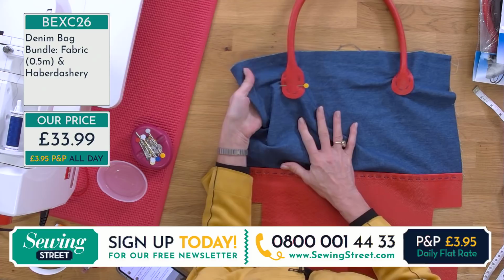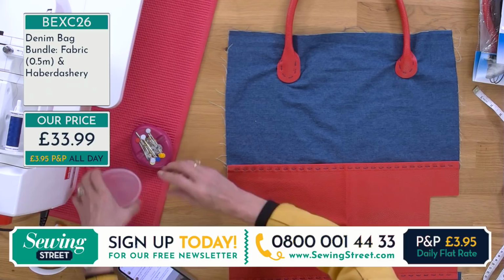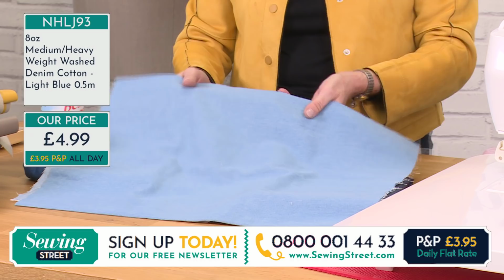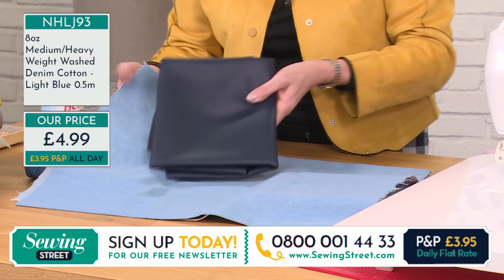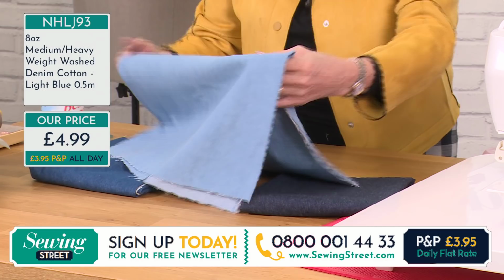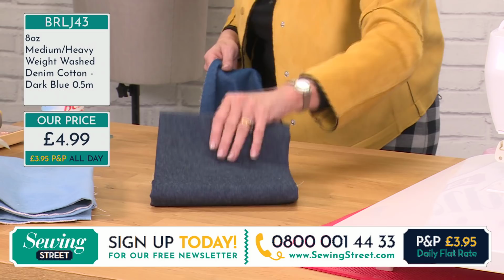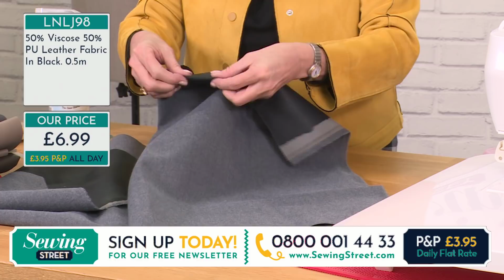Sewing Street - 27/03/20 - Introducing the Elna 550, 560 and 570 with Bag Making Kits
Debbie Shore shows us the features of the Elna 550, 560 and 570 sewing machines. Then in the second hour Debbie demonstrates bag making with some handy kits.